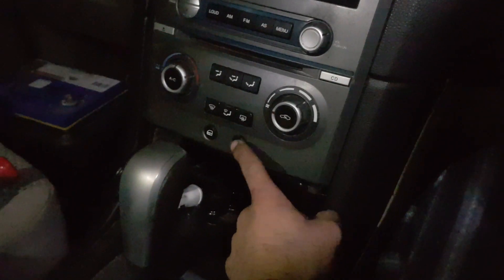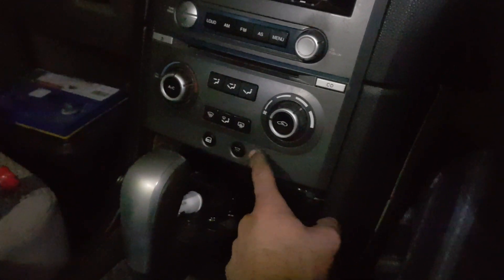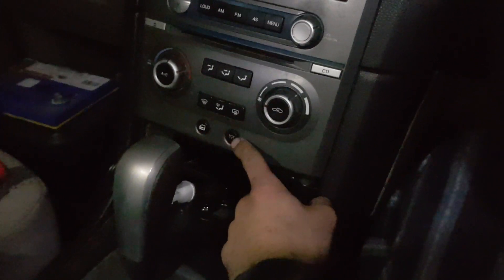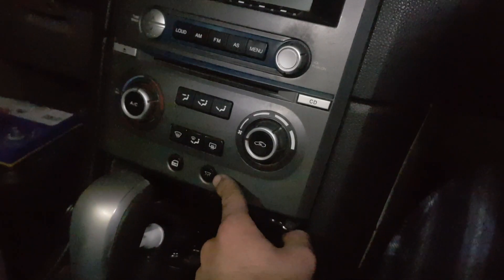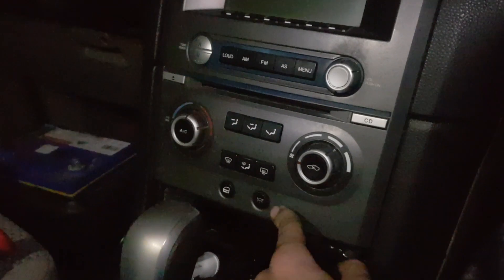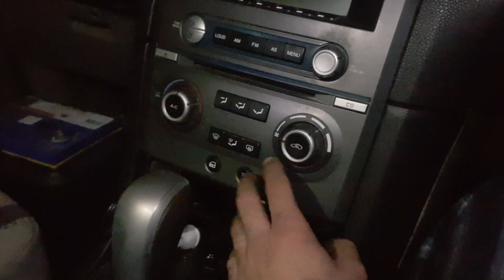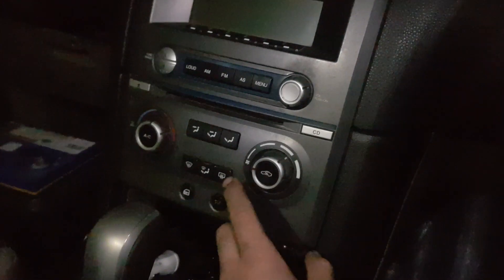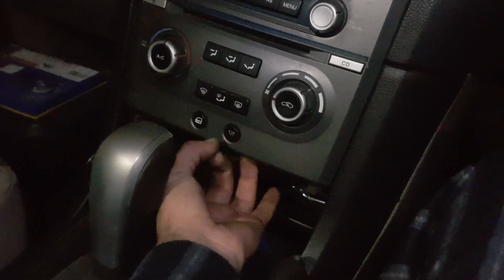Hidden Disable Dome light feature Ford Falcon Ba/Bf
For blackout feature, Press and hold the dome light button until you see a blink of the dome light and the light will stay disabled to off position until till you hold the button down again until the next blink where the lights return to normal function. Handy if you're opening and closing the doors and don't want the battery to go flat if you're leaving your doors open for extended periods of time.
Edit) I have found with the lights disabled to off.. When you lock doors, and then next unlock doors, the lights come on but only for the first interval.. If you start the car, drive and then park, opening doors = no lights.

For Bonus stuff and behind the scenes